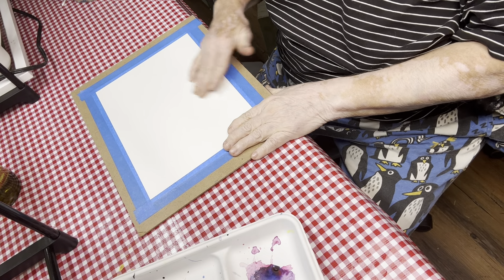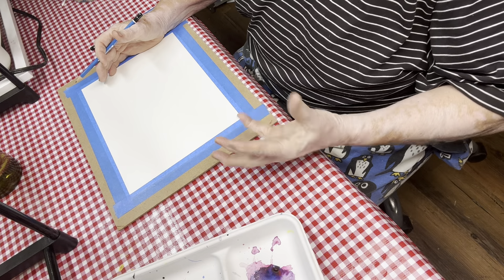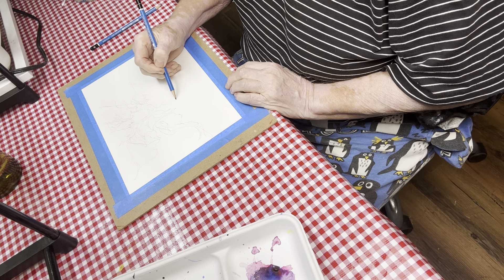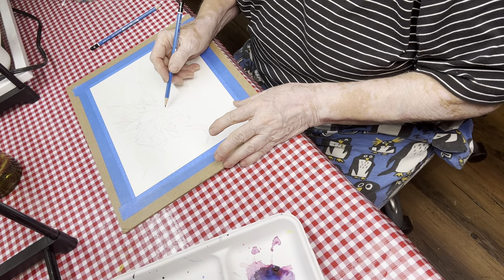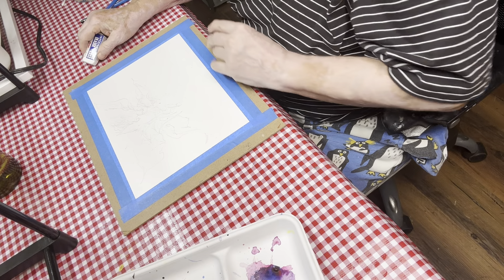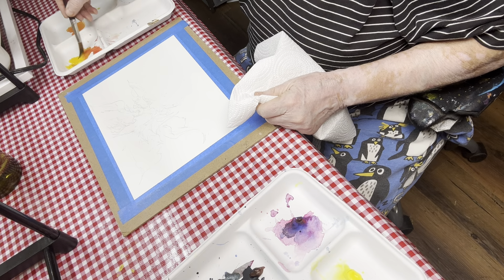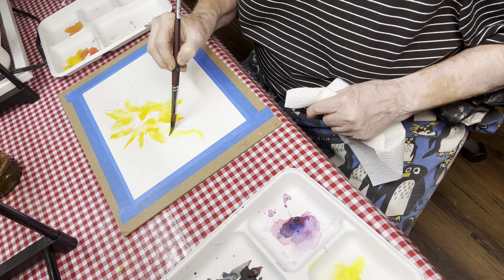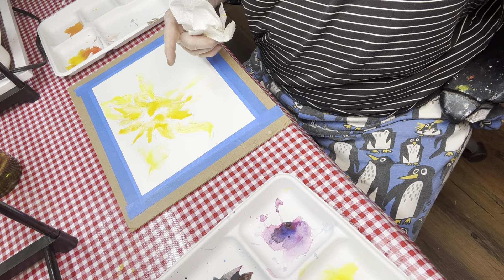How to Paint a Sunflower 1 - Jacki Kellum